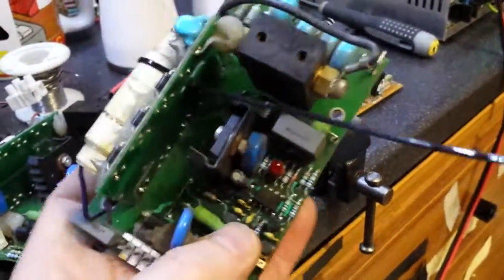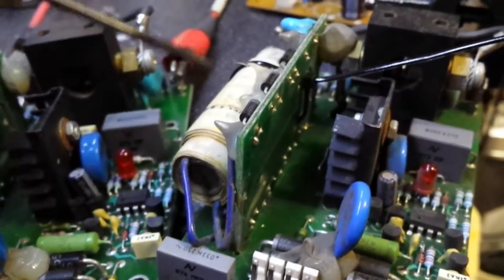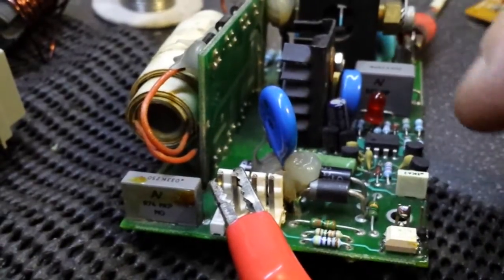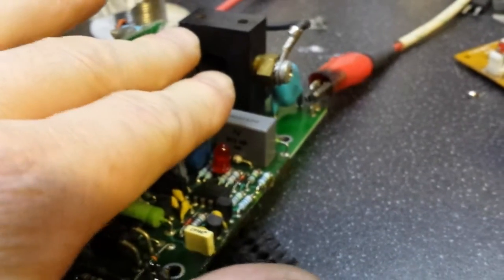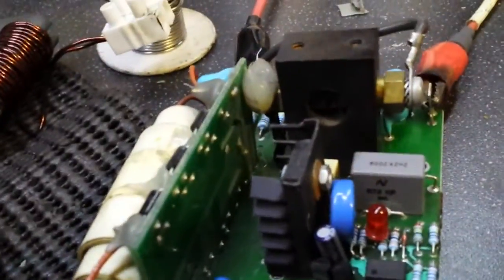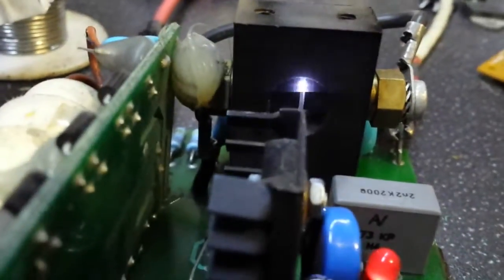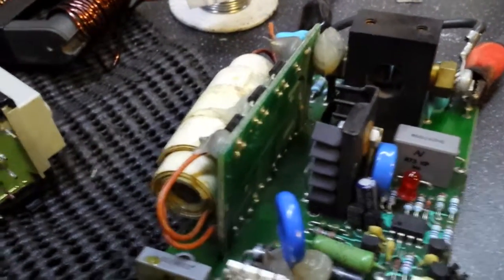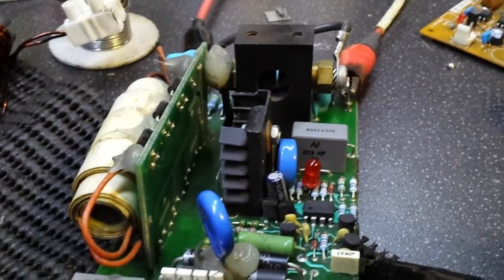High voltage unit' spark gap (ear protection needed)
High guys this is a 6 kv high voltage unit out of a welder.  And I got it working ;) (please be aware high frequencys) 😵

Hope ya enjoy and thanks friends for watching ;-)